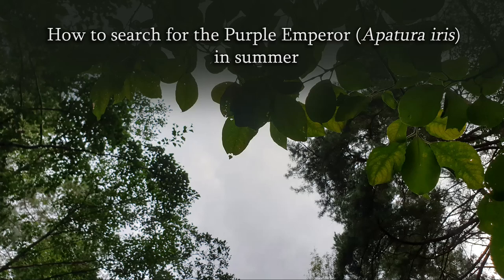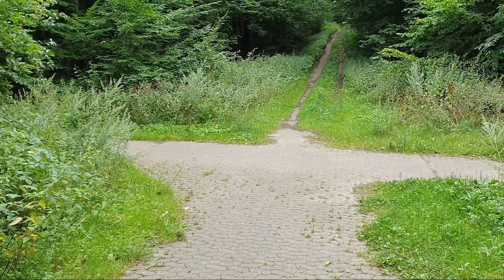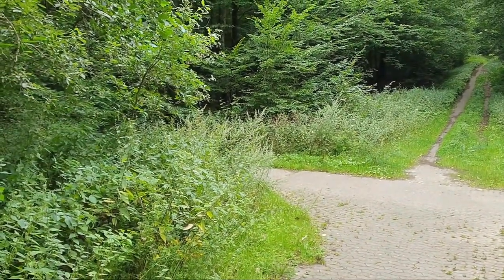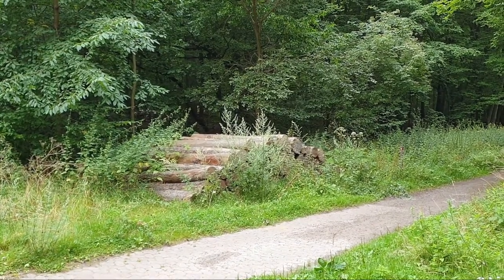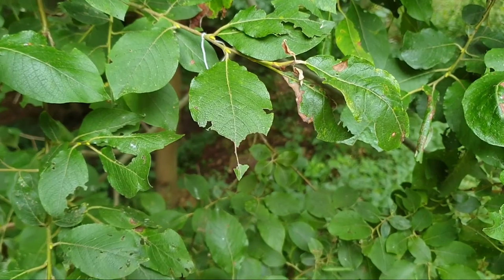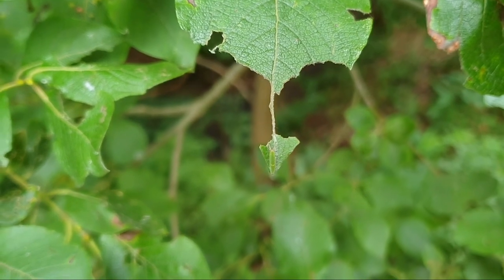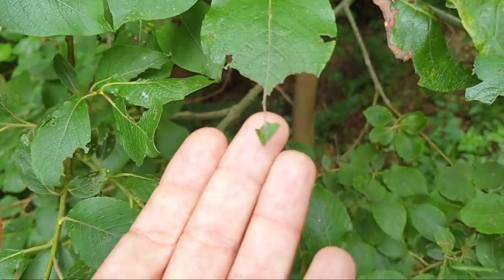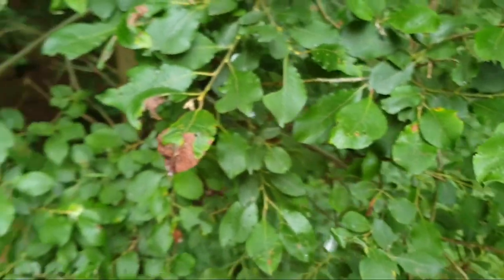How to search for the Purple Emperor (Apatura iris) in summer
Today I would like to show you a video about the Purple Emperor, again.
At the moment (early August) you can find the feeding patterns very easily (which will not be that distinctive anymore when the larvae grow larger).